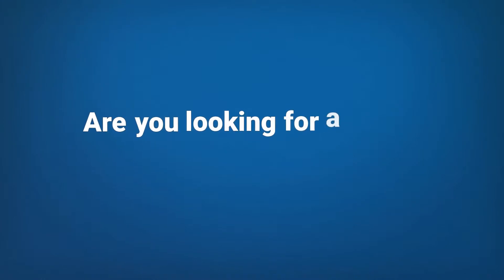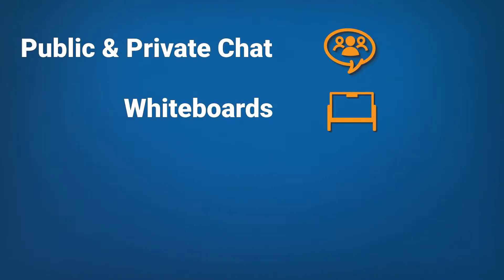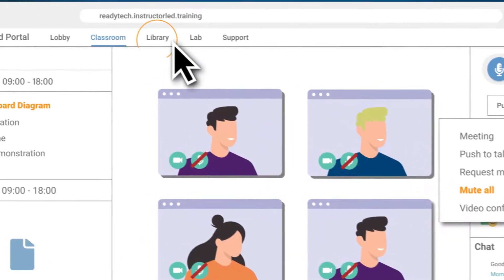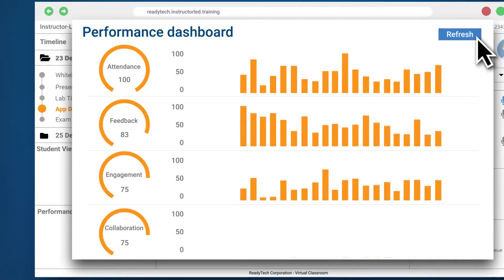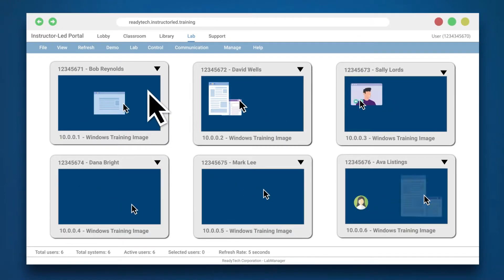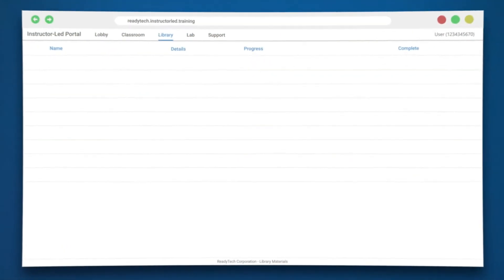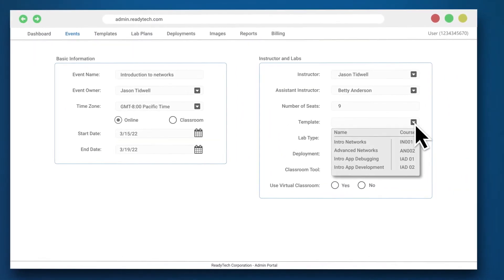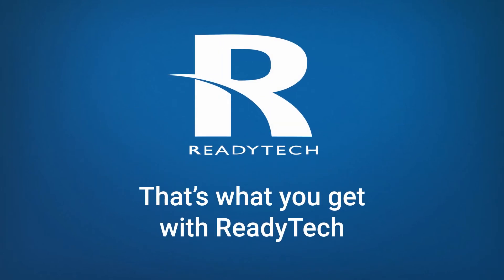ReadyTech - A turnkey training delivery platform for VILT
Learn about ReadyTech's virtual instructor-led training solution and how it separates itself from the other online meeting tools on the market.